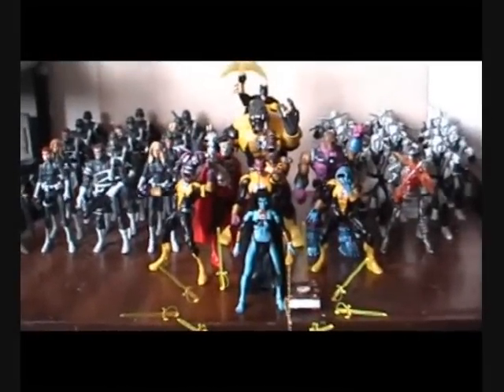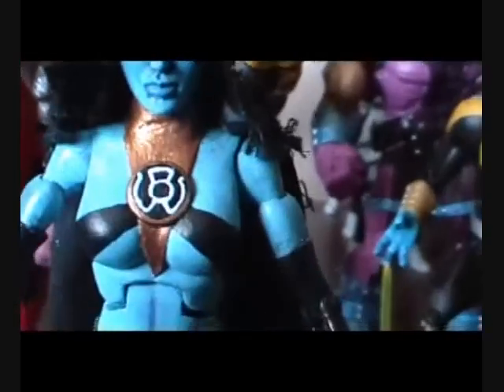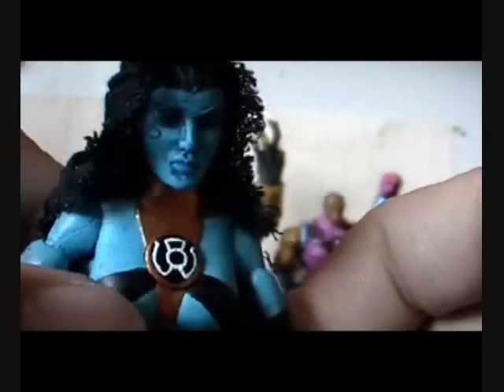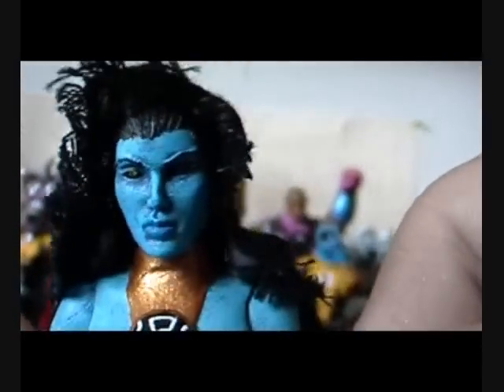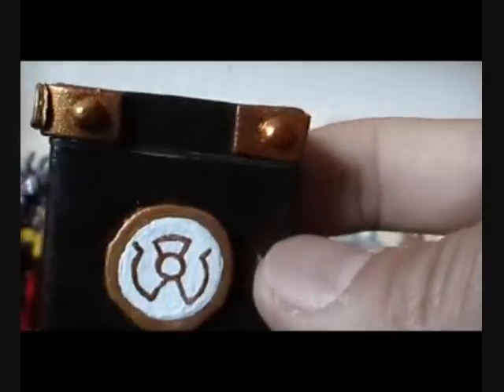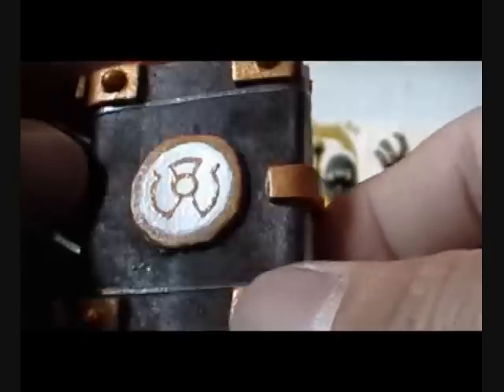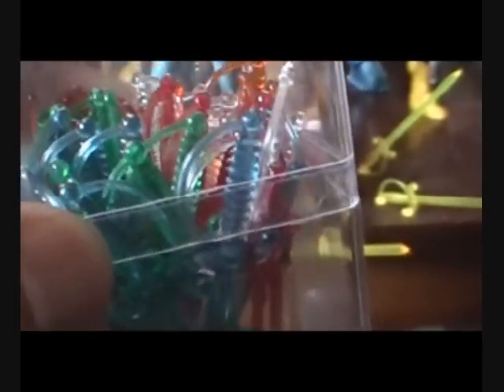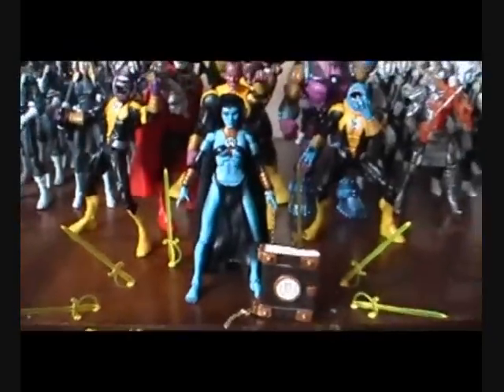Custom DC Universe Classics: Sinestro Corps. Lyssa Drak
Lyssa Drak is a member of the Sinestro Corps. & Keeper of the book of Parallax. The newest member of my Sinestro Corps. collection!

Follow me on Blogspot!